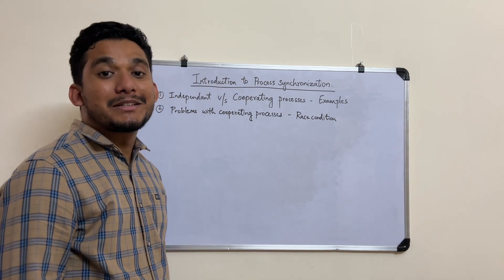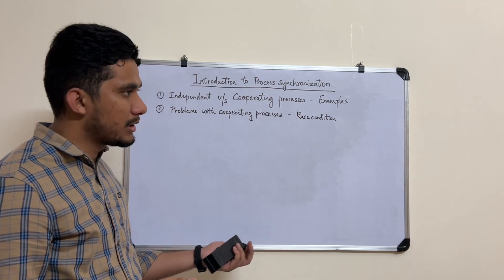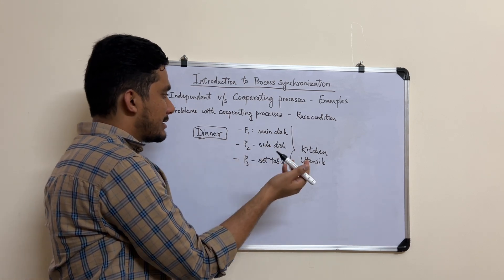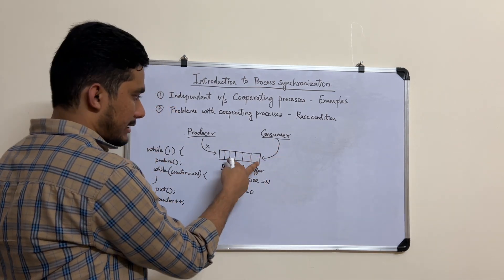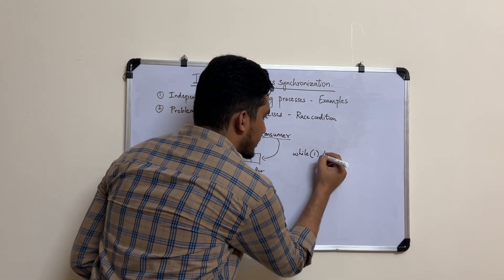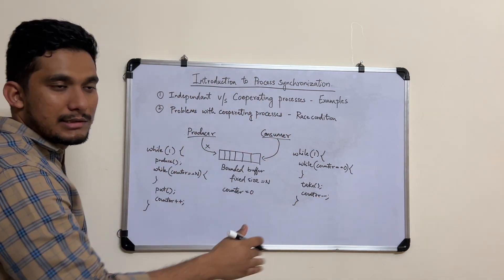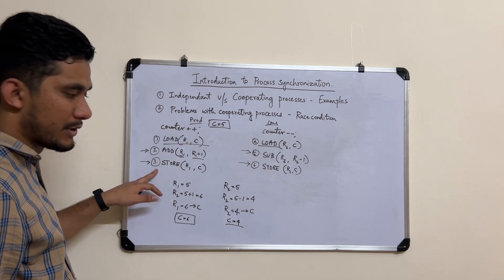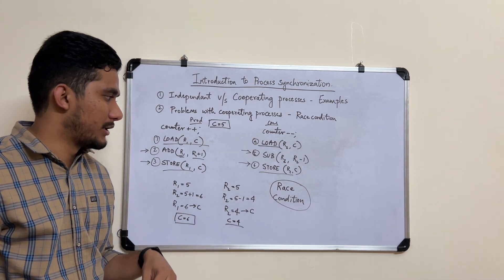Process Synchronization & Race Condition in Operating System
🔍 Understanding Process Synchronization and Race Condition

In this video, we dive deep into the critical concepts of process synchronization and race conditions in operating systems. Learn how multiple processes can access and manipulate shared data concurrently, and why the order of execution matters.

Key Topics Covered:

Process Synchronization: Discover why this is important.
Race Condition: Understand what happens when processes compete for the same resources and how it can lead to unpredictable outcomes.
Real-World Examples: See practical examples that illustrate how race conditions can affect program output and system stability.

Whether you’re a computer science student, a software developer, or just curious about how operating systems work, this video will provide you with a clear and comprehensive understanding of these essential concepts.